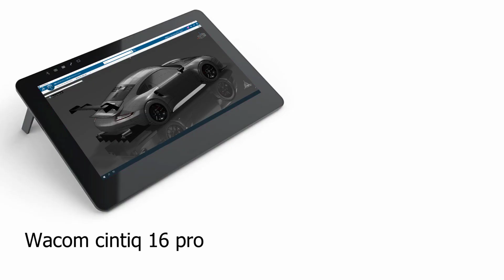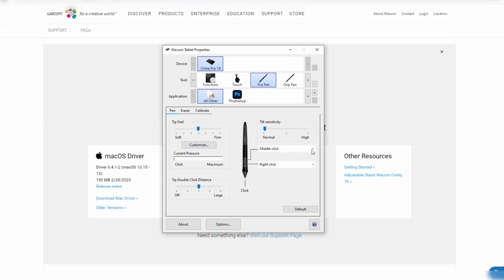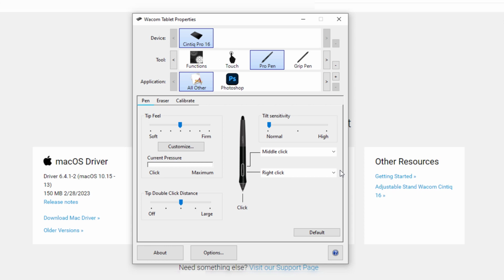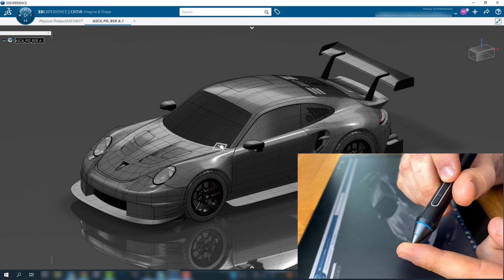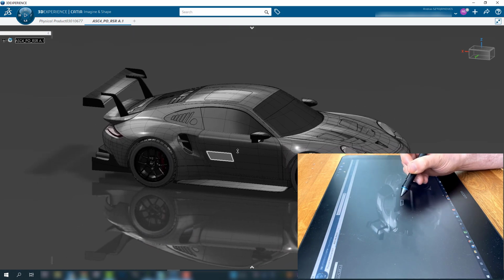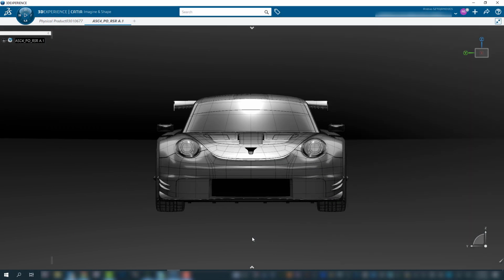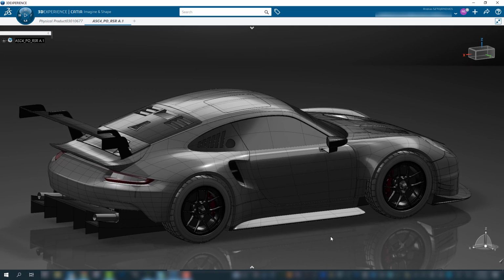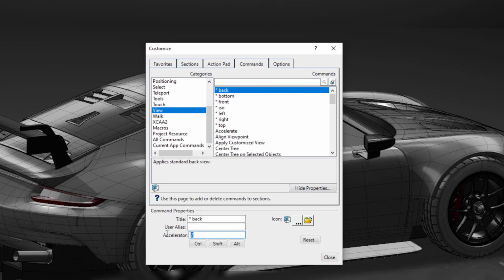How to use CATIA - 3DExperience Platform with a drawing tablet?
A short tutorial about:
· How to set up your Wacom tablet and stylus for navigating in CATIA  3DExperience Platform
· How to navigate in the 3D space with the stylus
· How to assign hotkeys to the main views
The car model is my own 3D model made in 3DExperience based on Blueprints.
Come and check out the CATIA Design and Styling community